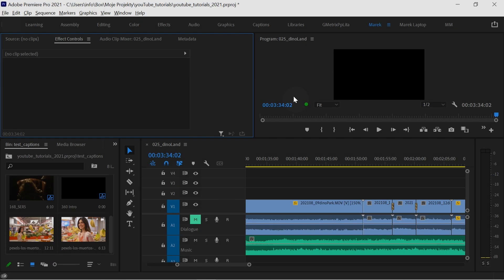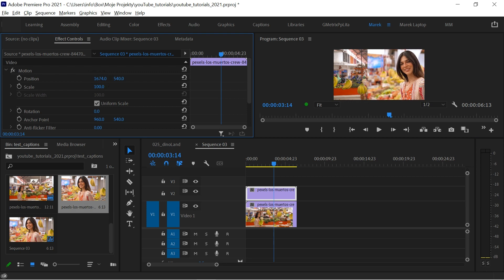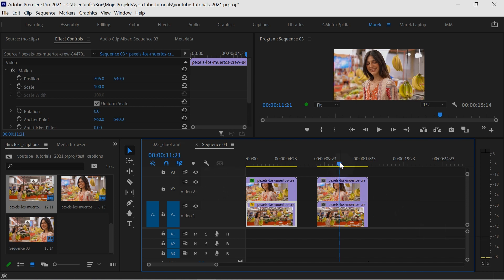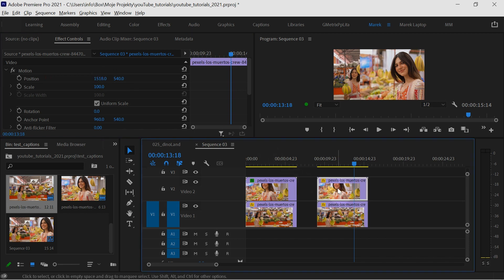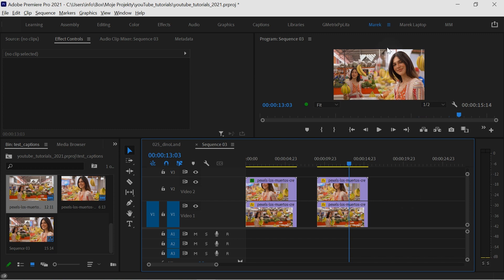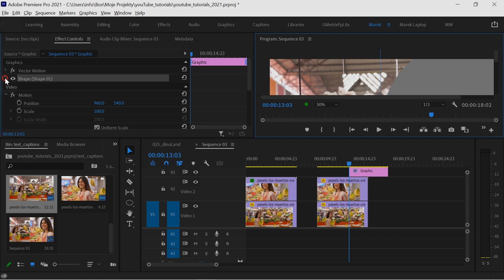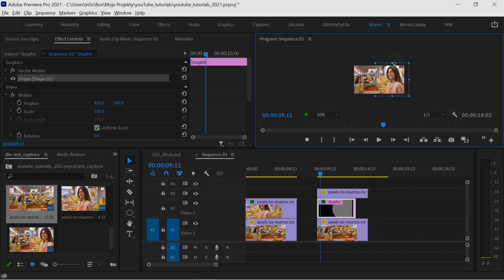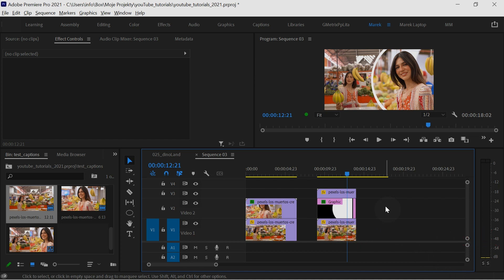Split Screen effect in Premiere Pro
Let me show you how to create an interesting, different split screen effect in Adobe Premiere Pro.